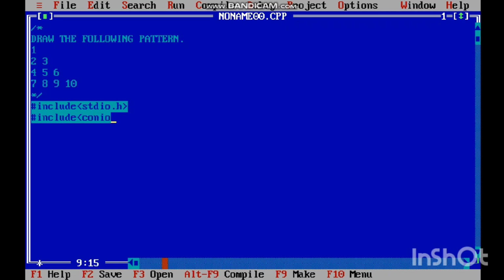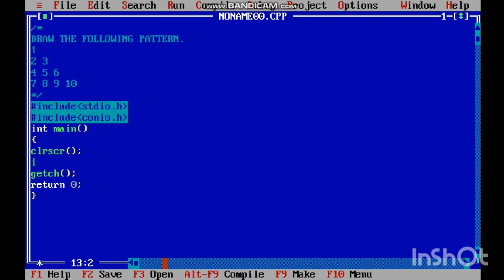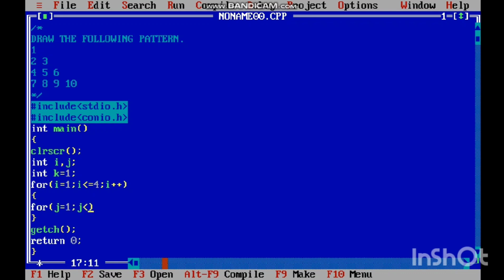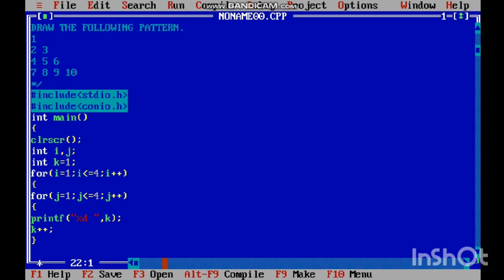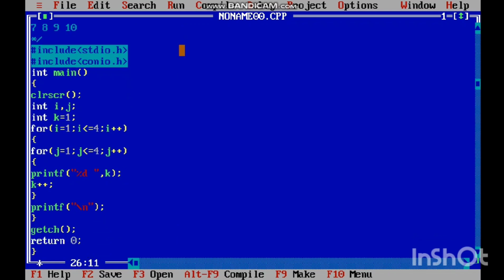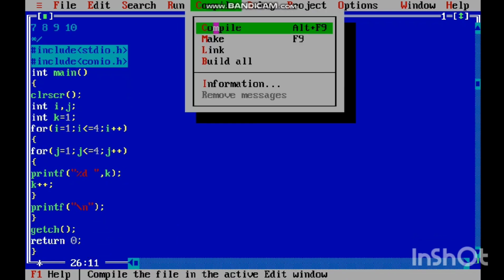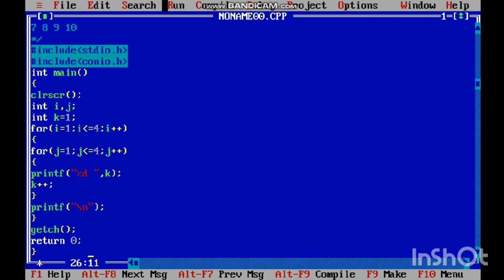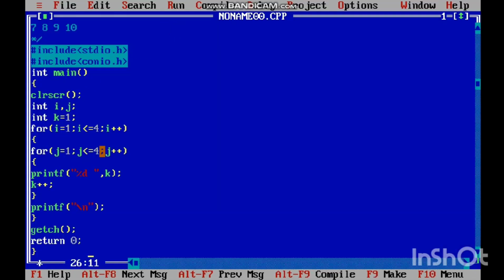Pattern Program in C Programming